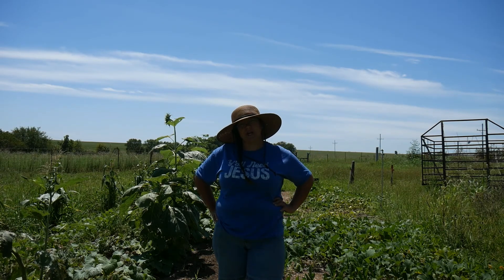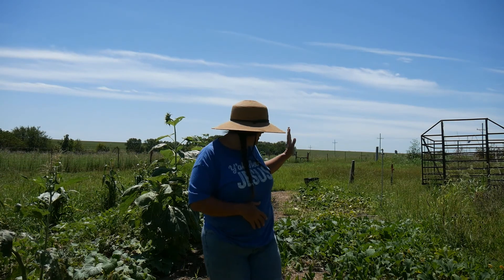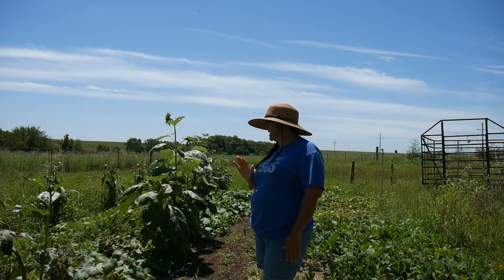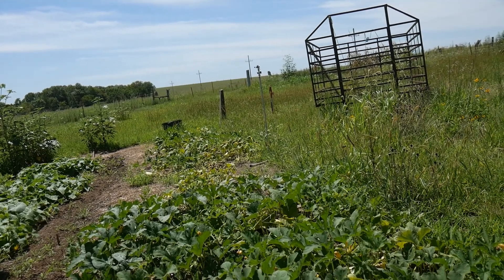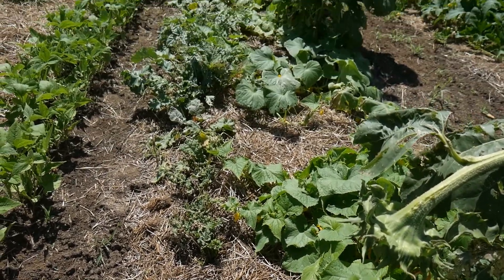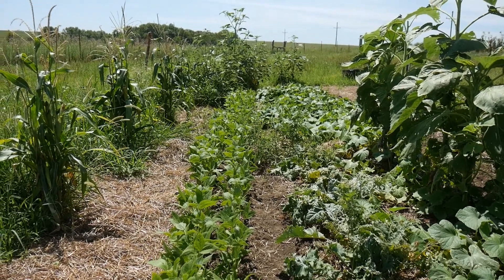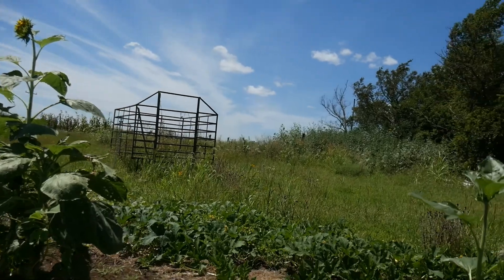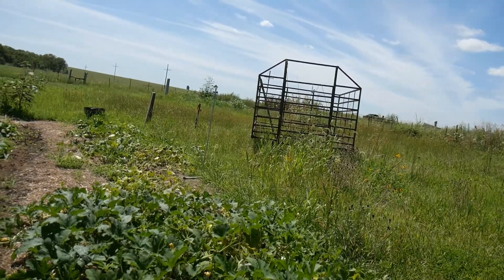Little Garden Tour Mid August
Mid-August Tour of Hannah's Little Garden!